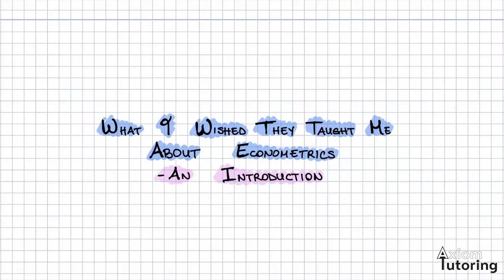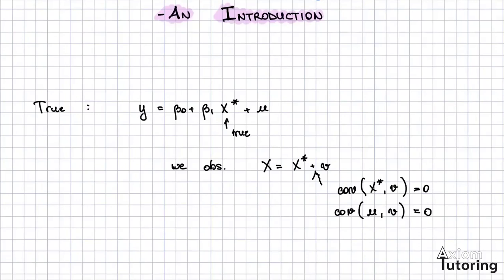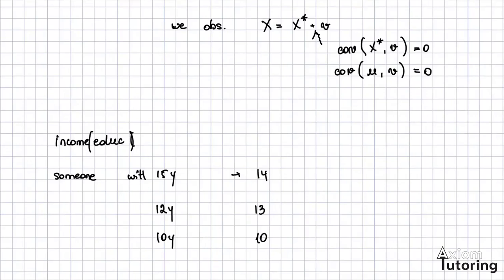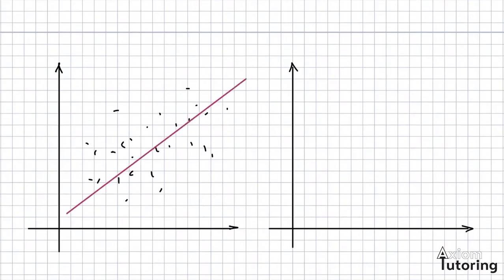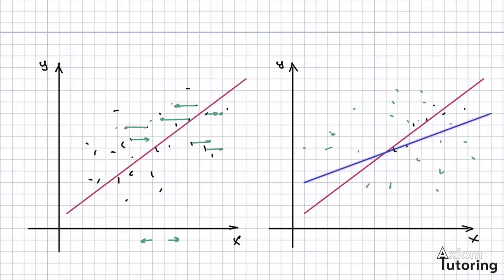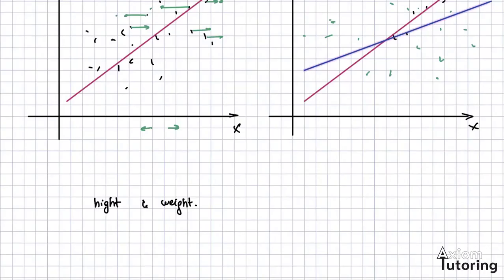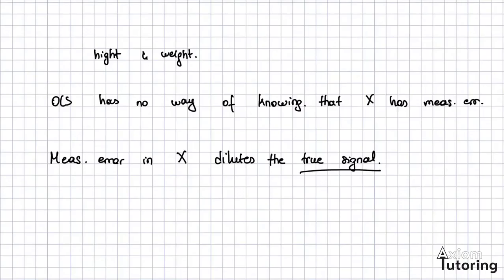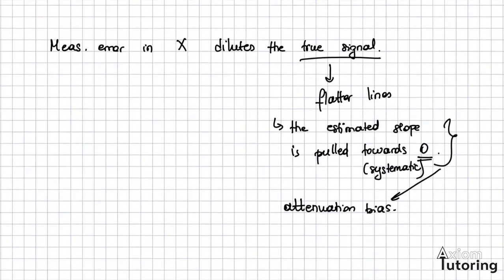198 Measurement Error 5 Measurement error in X (intuition)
Discover why measurement error in the independent variable (X) is a critical concern in econometrics. Unlike errors in the dependent variable (Y), noise in X systematically biases OLS estimates. This video visually explains how OLS, treating the noisy X as truth, misinterprets true variation, diluting the signal and weakening the observed relationship. Learn how this leads to an estimated regression line that is flatter than reality, systematically pulling the slope towards zero—a phenomenon known as attenuation bias. This persistent bias cannot be resolved by simply increasing sample size.